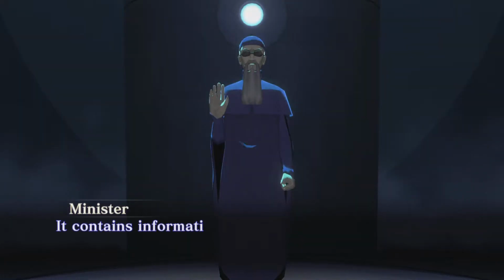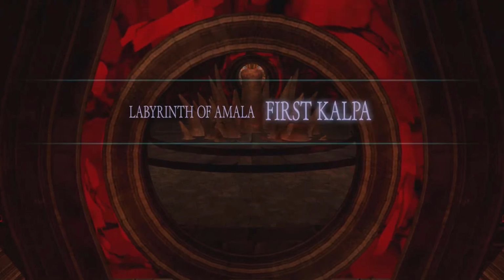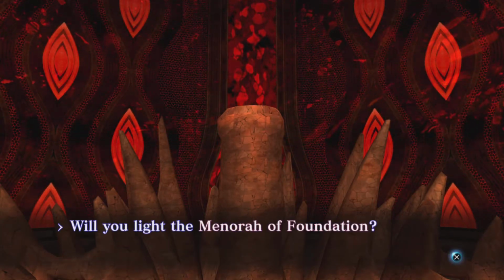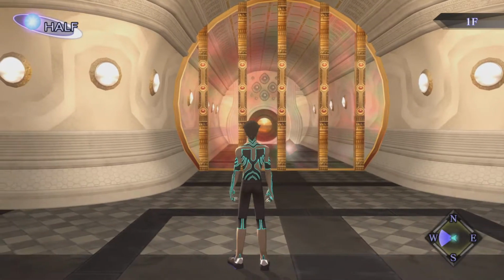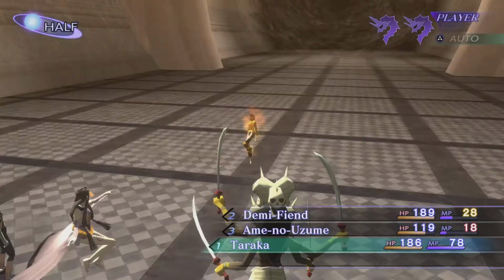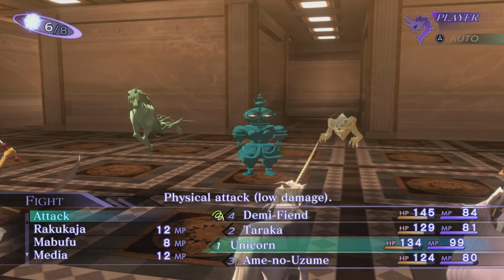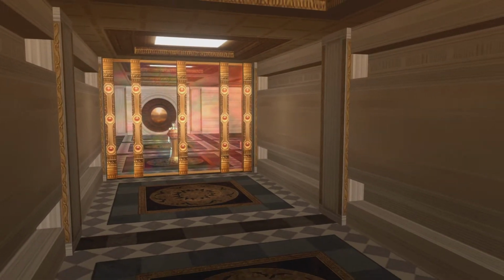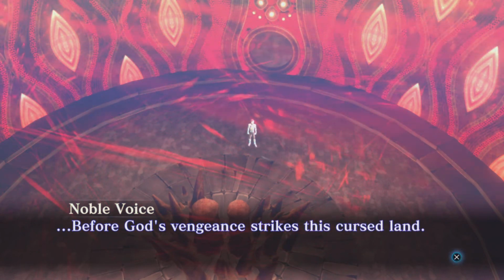Let's Play SMT III: Nocturne HD Part 8 (The Labyrinth Of Mechanics)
Time to explore the optional dungeon!